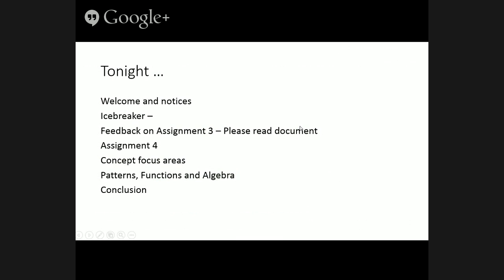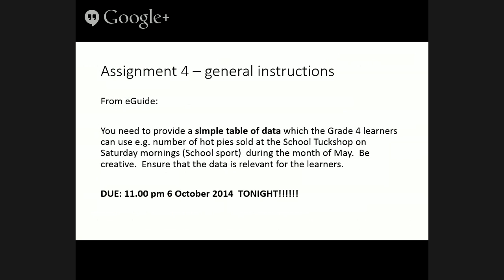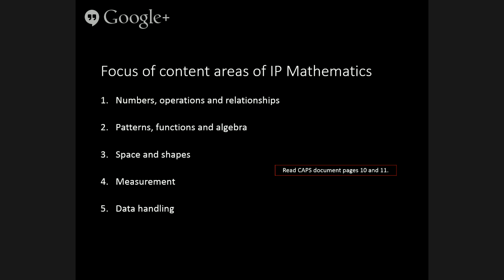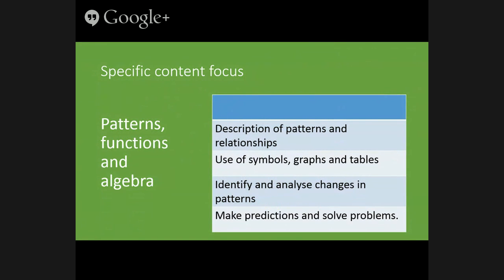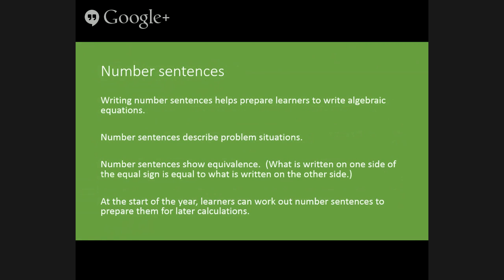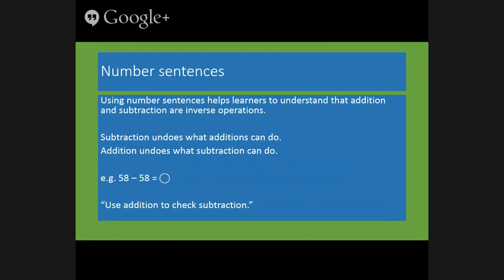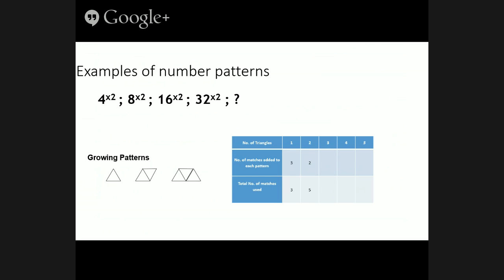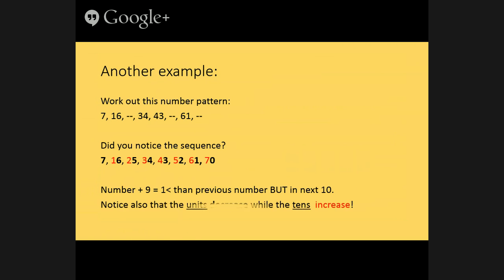Fundamental Numeracy - 6th October 2014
Tutorial by Sandra Kruger